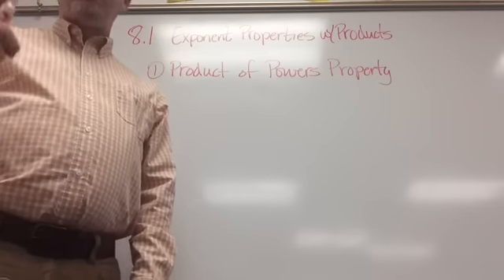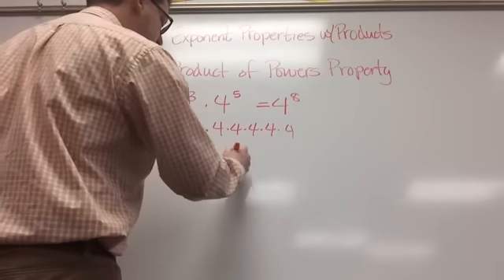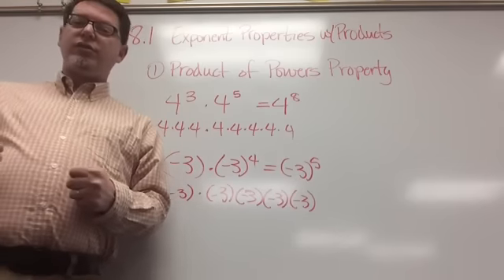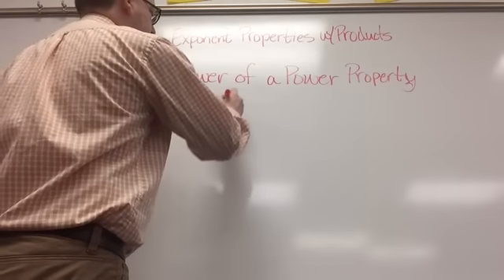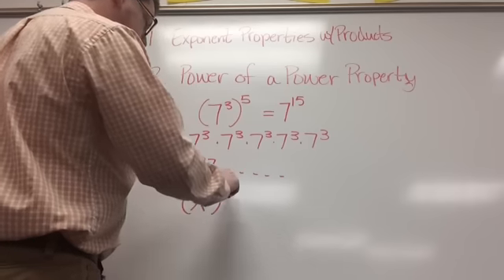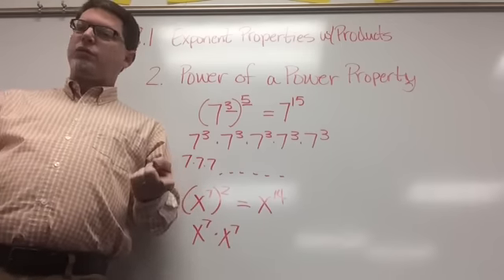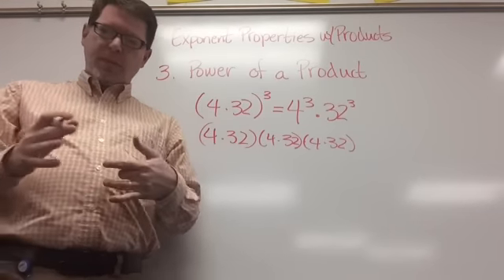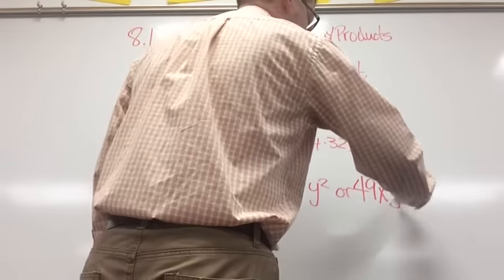ALG-Exponent Properties with Products